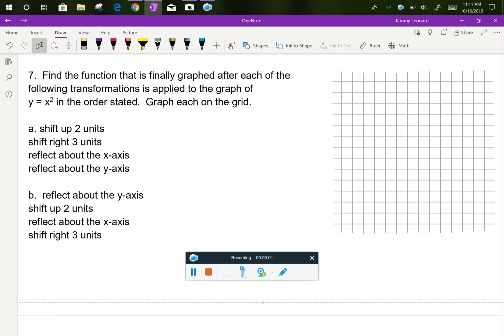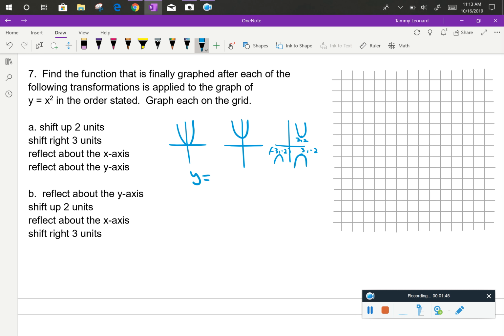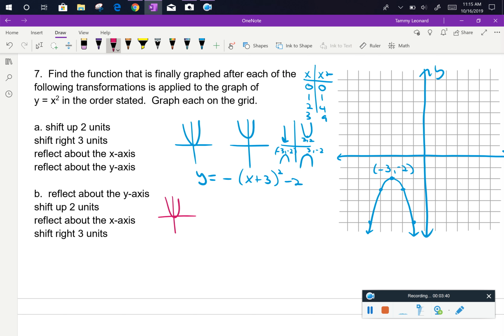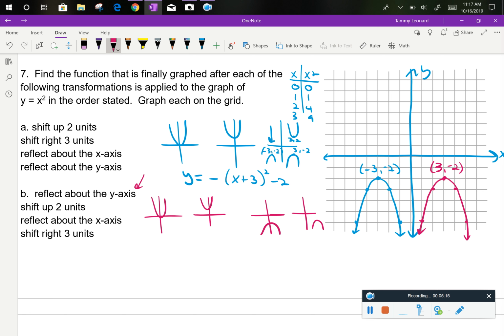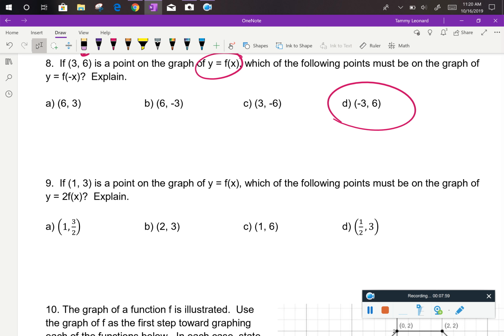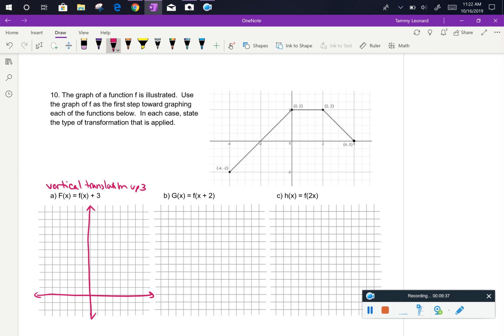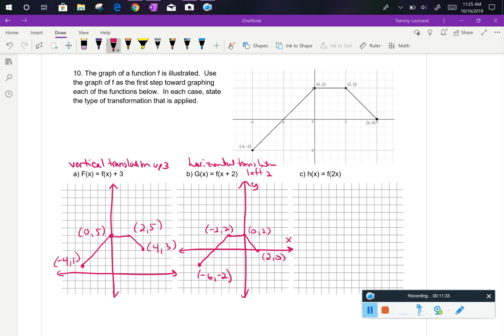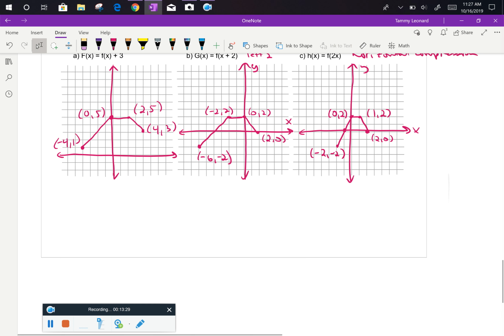AA2 U3L4 notes 2nd half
transforming functions